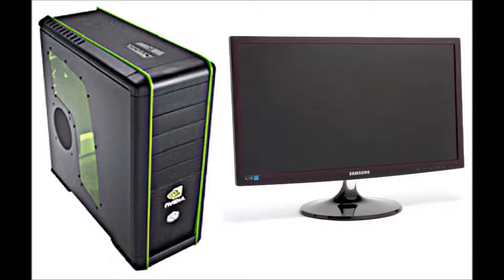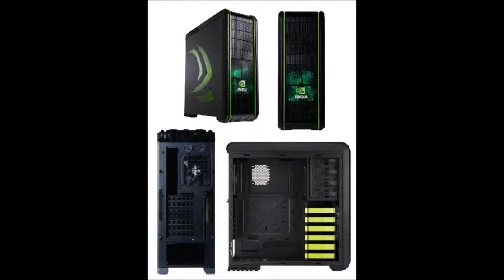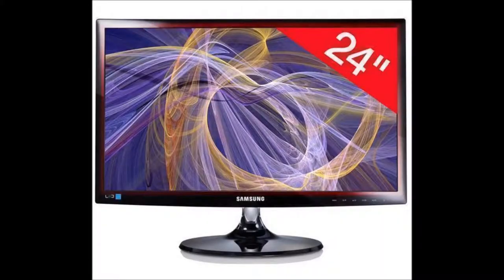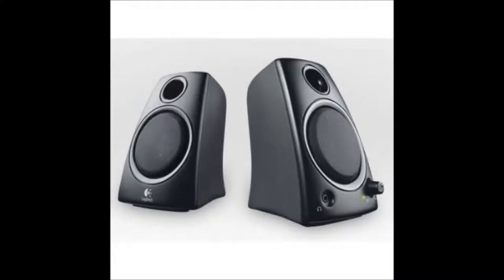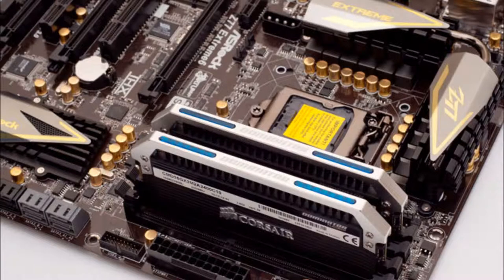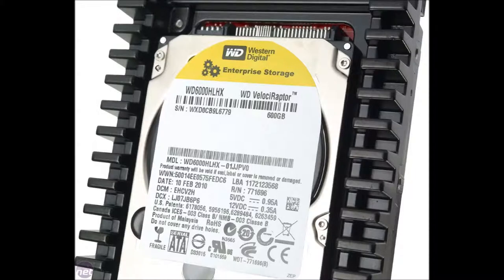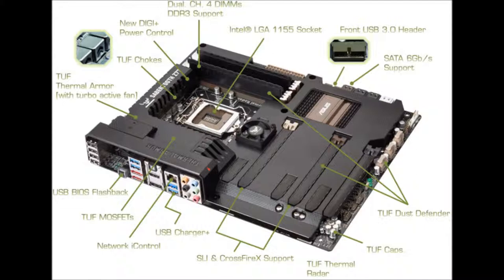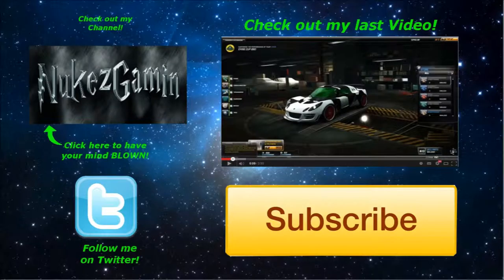My Gaming Rig set up w/Commentary!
All the parts of my PC!
-Case
CoolerMaster CM 690 II NVIDIA edition
-Monitor
Samsung SYNCMASTER S24B350
-Speakers
Logitech Z130
-Graphics Card
EVGA NVIDIA GeForce GTX 680 4GB
-R.A.M
8GB Corsair Dominator Platinums
-Solid State Drive
Samsung 840 Series Pro 256GB
-Hard Drive
Western Digital Velociraptor 600gb
-Power Supply
Corsair TX850 V2 850W Enthusiast Edition
-Mother Board